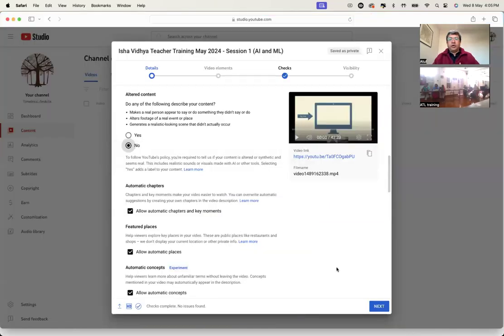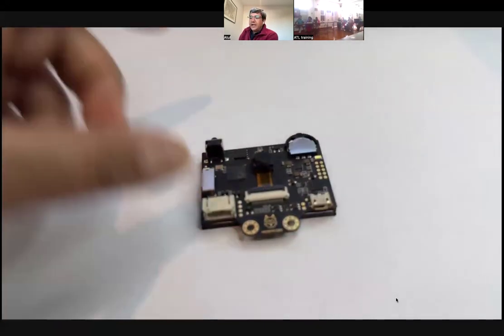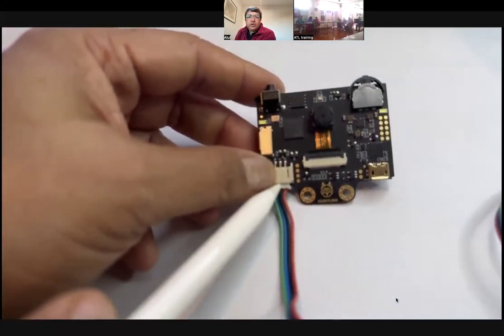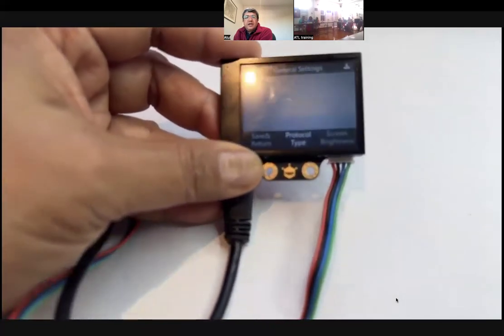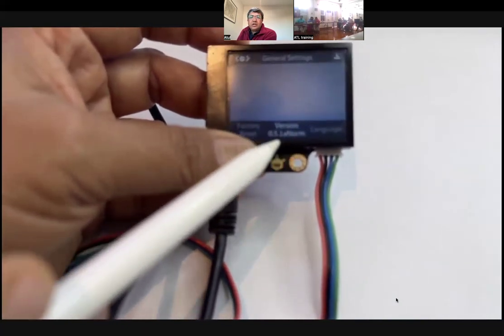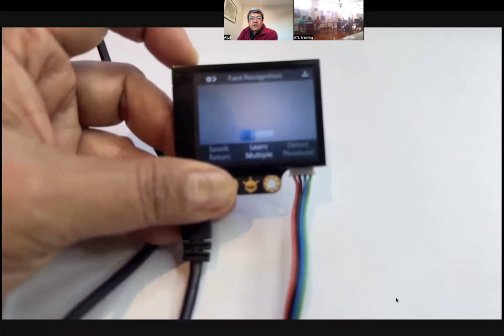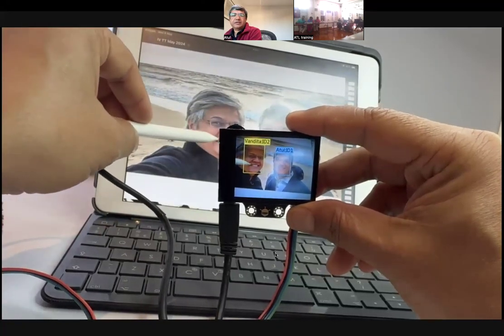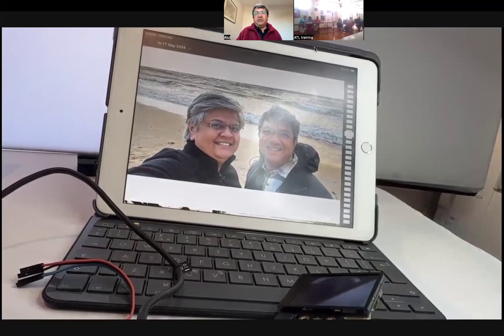Isha Vidhya Teacher Training May 2024 - Session 2a (Huskylens Face Recognition)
In this video, we learn about Huskylens Vision Sensor and how to use the Face Recognition algorithm.